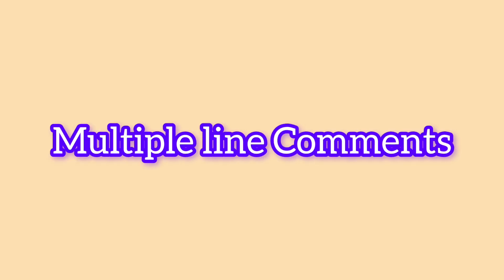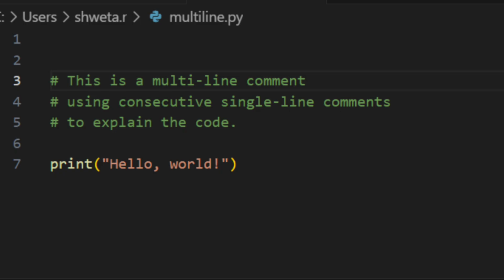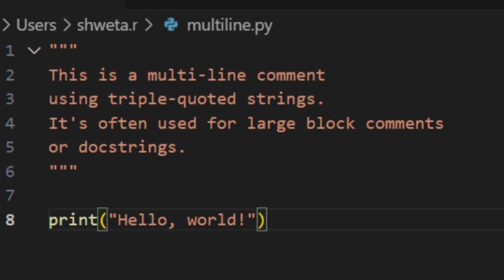Comments in Python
Video 19

Title: Comments in Python

Description:

Welcome to our Python programming tutorial series! In this video, we'll dive into the basics of using comments in Python. Comments are essential for making your code more readable and maintainable, especially when working on large projects or collaborating with others.

In this video, you'll learn:

What comments are and why they are important.

The different types of comments in Python: single-line and multi-line comments.

Docstrings

Best practices for writing clear and helpful comments.

Examples of how to use comments effectively in your Python code.

Whether you're a beginner just starting out or an experienced programmer looking to brush up on your skills, this tutorial will provide valuable insights into making your code more understandable.

Happy Coding! 🚀